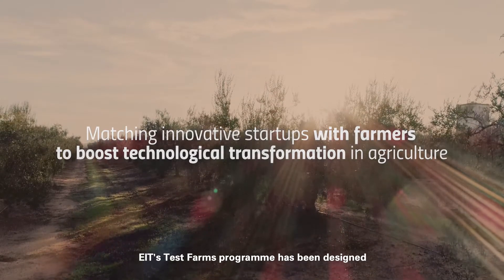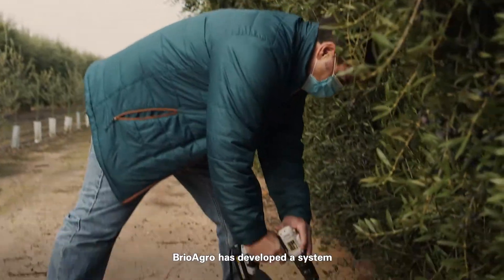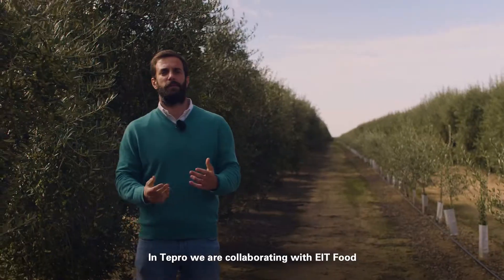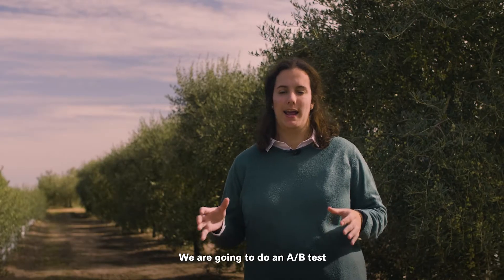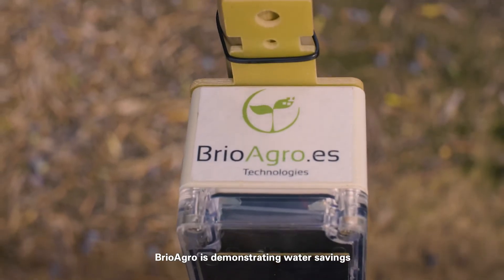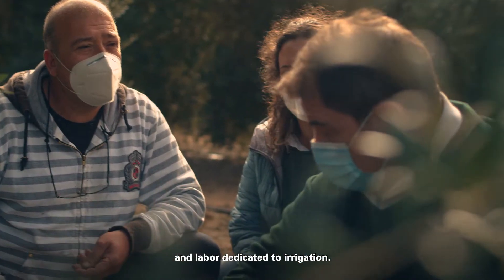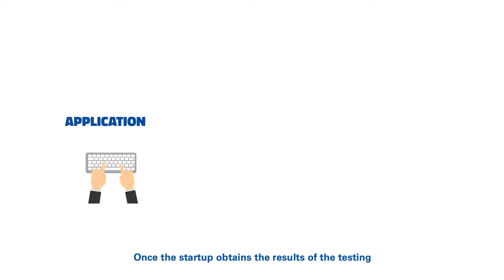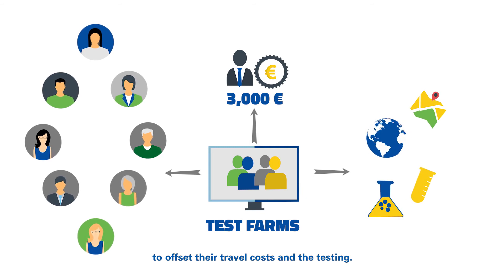Test Farms - test your solution in the field - BrioAgro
EIT Food's Test Farms links agricultural startups with farmers and testing-land. Through enabling these links EIT Food wants to help innovative agritech ideas to validate and test their products and services, showcase their business to customers and investors and finally support the technological transformation in European agriculture.

Need help with testing your agritech solution? Apply for Test Farms and validate your product with farmers!